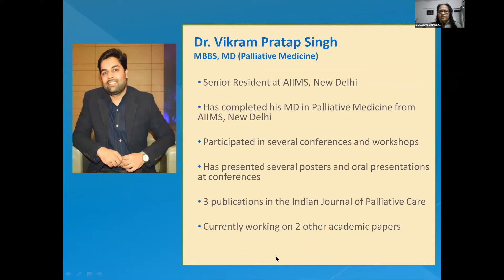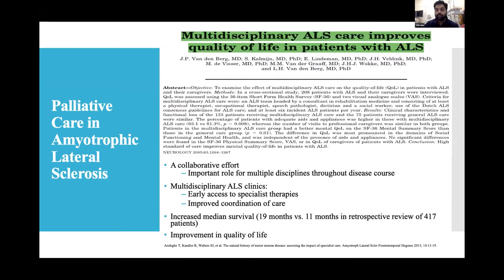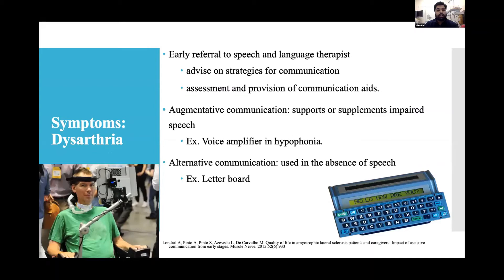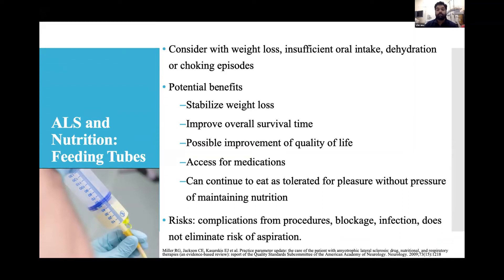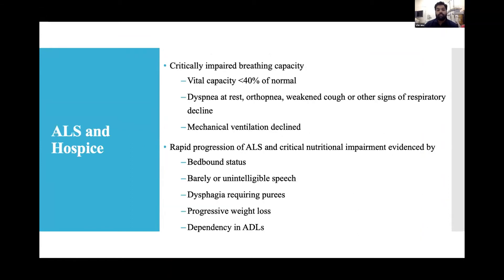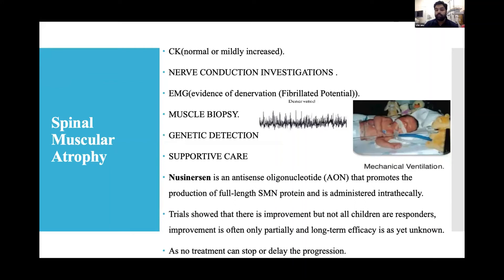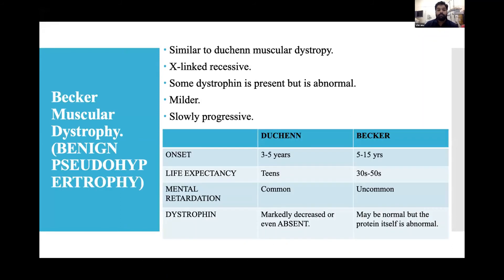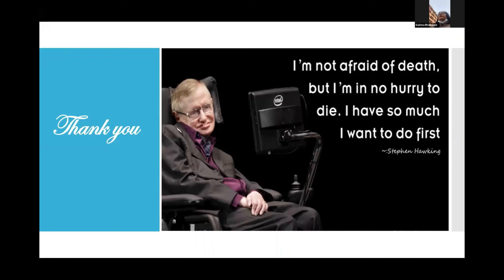IAPC Academy Lecture by Dr Vikram Pratap Singh: Neuromuscular Disorders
IAPC Academy Lecture 17 by Dr Vikram Pratap Singh on Neuromuscular Disorders . The session was held on 15 November 2021.